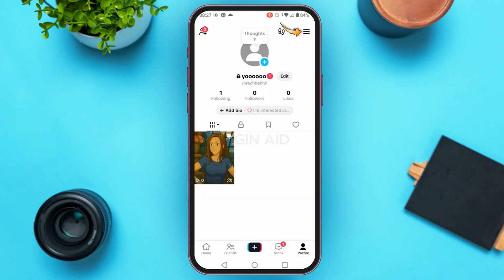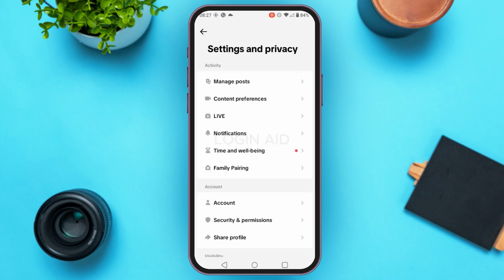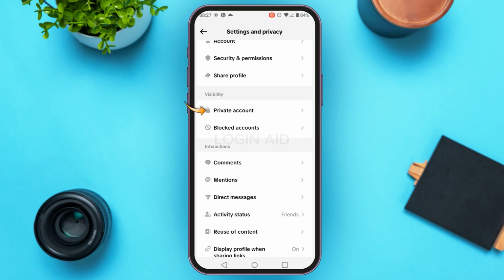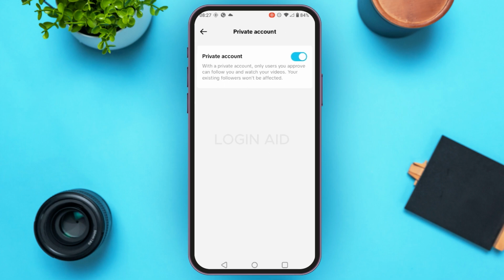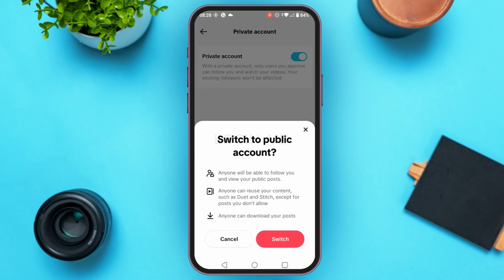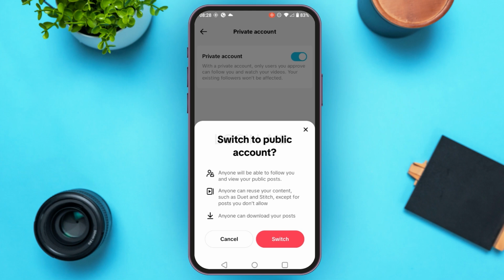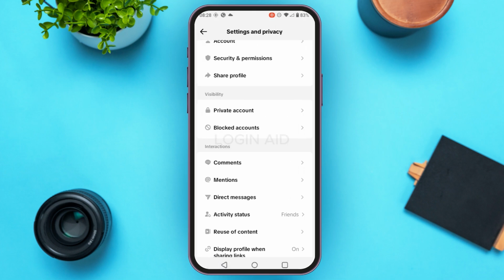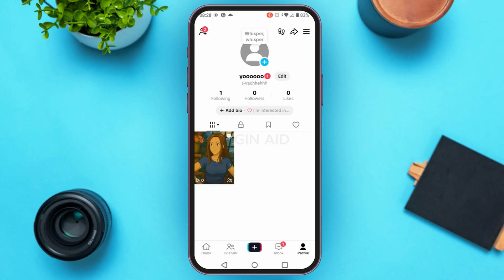How To Make Your TikTok Account Public | Switch To Public Account On TikTok App 2026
This tutorial shows you how to make your TikTok account public, switch to public TikTok profile on your phone, find TikTok account settings, make your TikTok profile, and allow everyone to view your TikTok videos.

Follow simple steps and change to a public account on TikTok:

1. Open the TikTok app on your phone
2. Tap on your profile icon
3. Select the three lines at the top
4. Go to "Settings & Privacy."
5. Tap on "Private account."
6. Turn off the button and make your TikTok account profile.